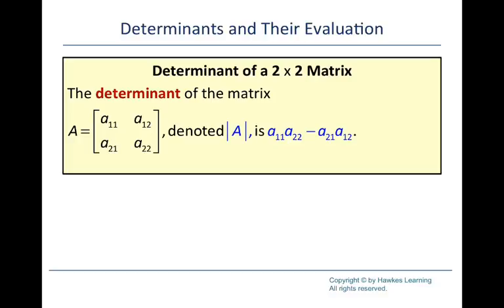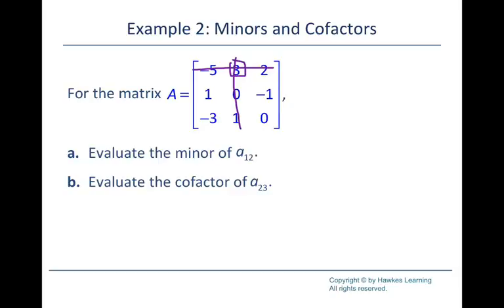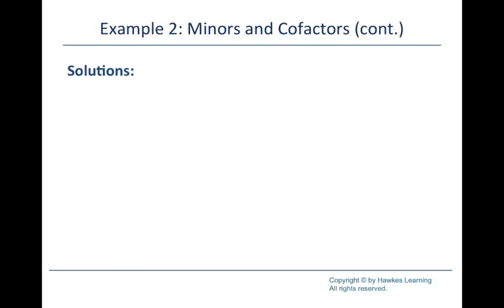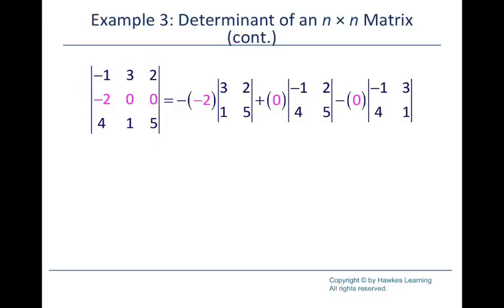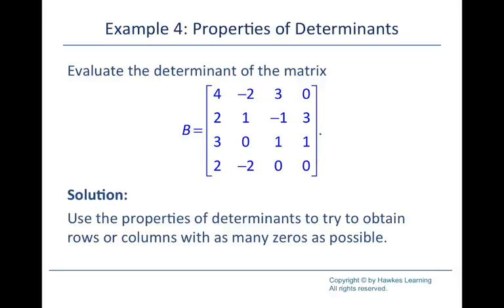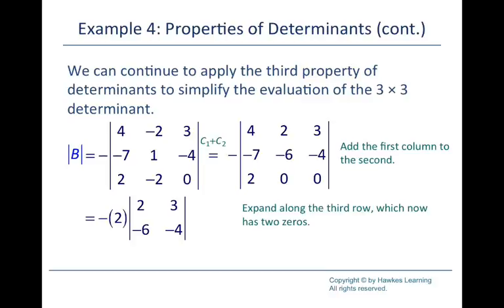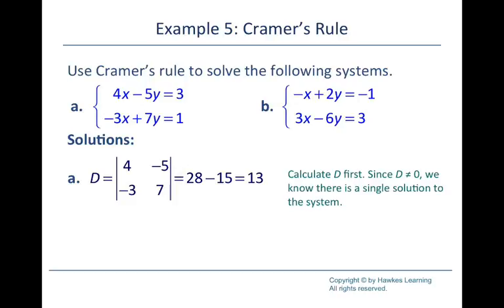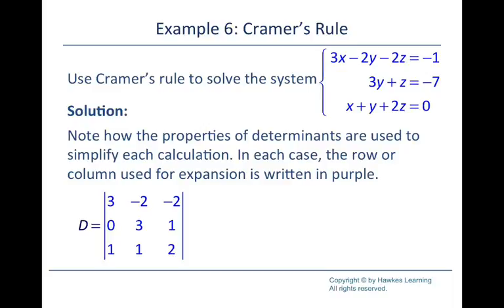MATH 1314 ppt 8.3 narr pt 1